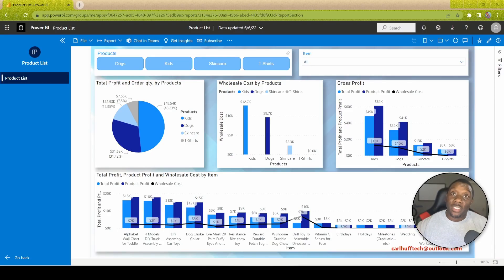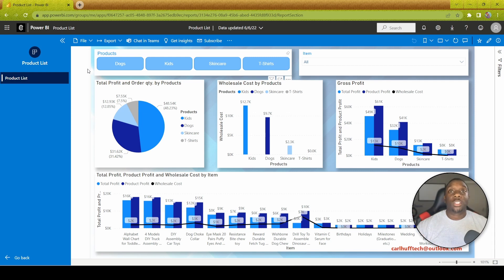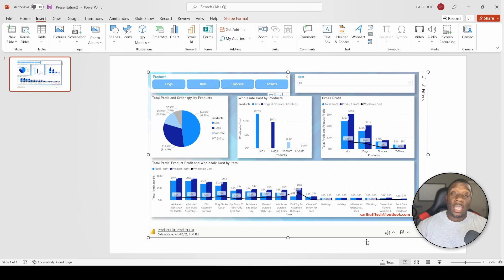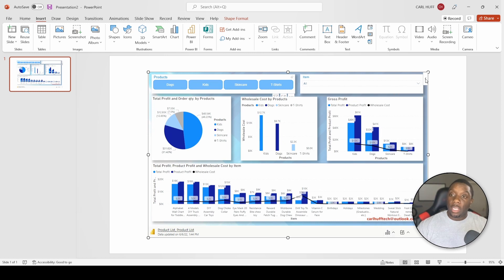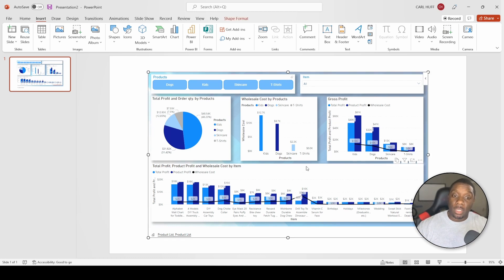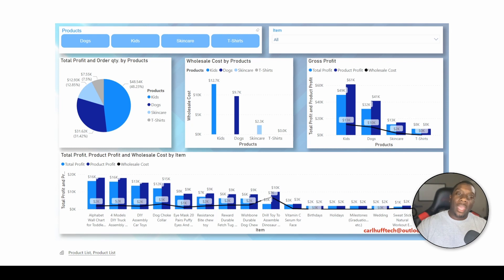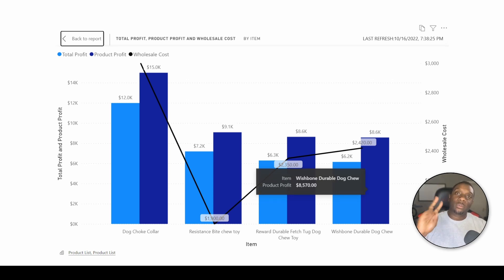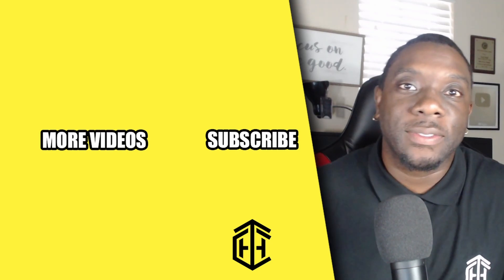How to Use Power bi in PowerPoint: A Step-By-Step Guide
Power BI will enable organizations to integrate Power BI report content into their PowerPoint presentations.
2023
When building their presentations, PowerPoint users can embed live Power BI report pages or a specific bookmarked report view. After the report page has been embedded, the presentation creator can modify filters and interact with the content directly from within PowerPoint. Users who have access to the presentation will be able to view the content, and users who also have Power BI will be able to interact and refresh that content. This feature enables easy and insightful data storytelling and integrates it into the familiar PowerPoint experience.

Recording Setup 🎤
iPhone 11